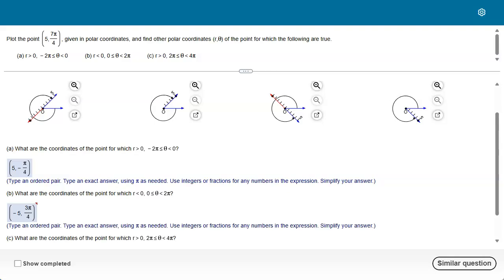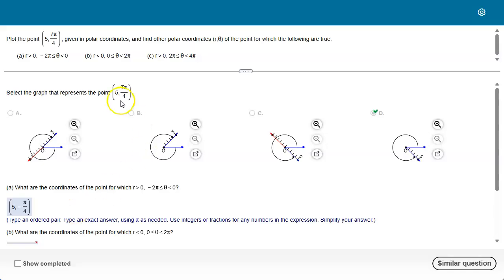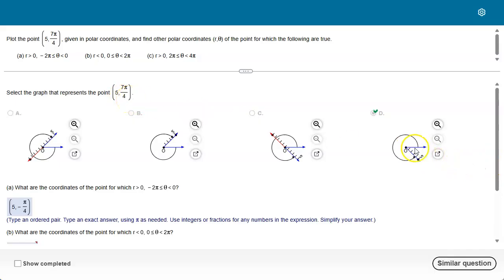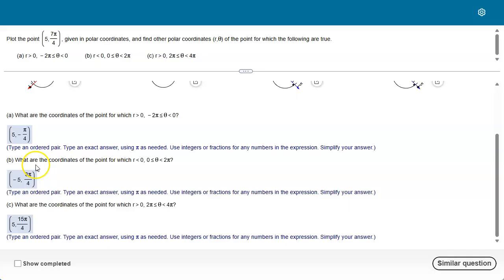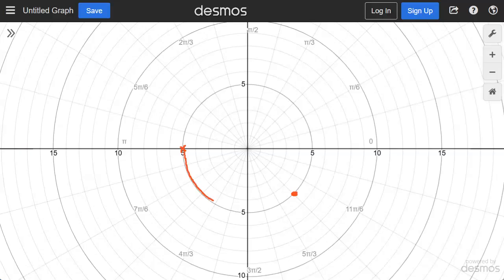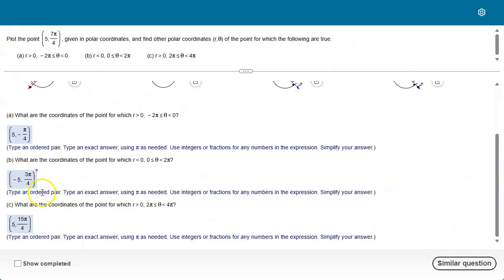MAT 172 8.1.39 Find other polar coordinates of a single point